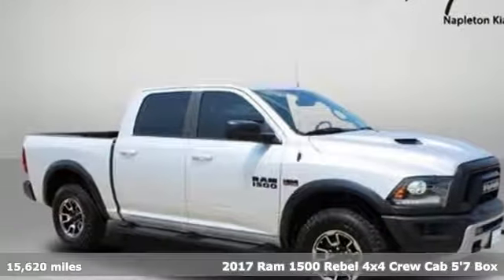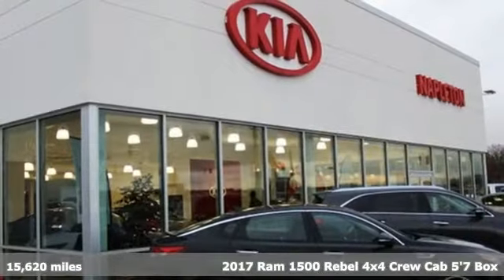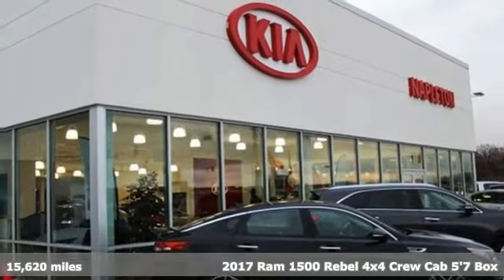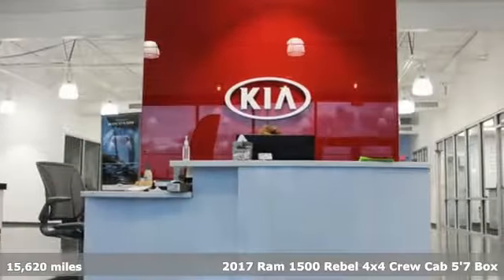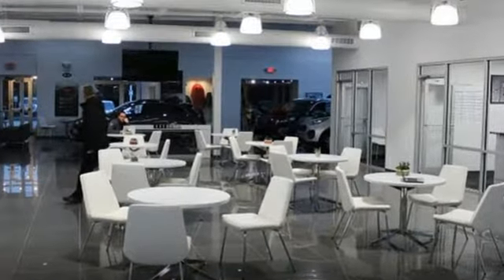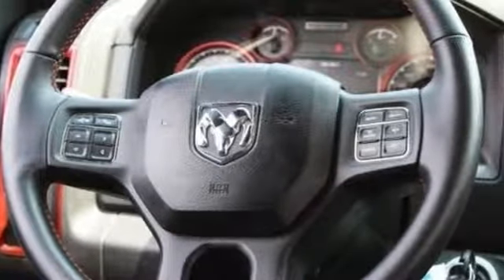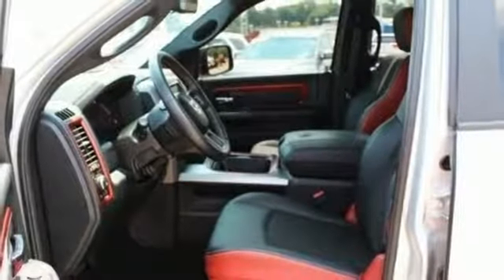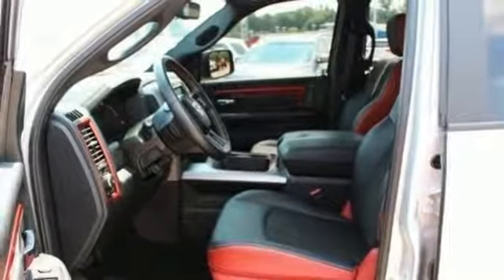2017 Ram 1500 Fishers IN Indianapolis, IN F167SK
Year: 2017
Make: Ram
Model: 1500
Trim: Rebel
Engine: HEMI 5.7L V8 Multi Displacement VVT
Transmission: 8-Speed Automatic
Color: Silver
Interior: Red/Black
Mileage: 15620
Stock #: F167SK
VIN: 1C6RR7YT7HS655851

Address:
13417 Britton Park Rd